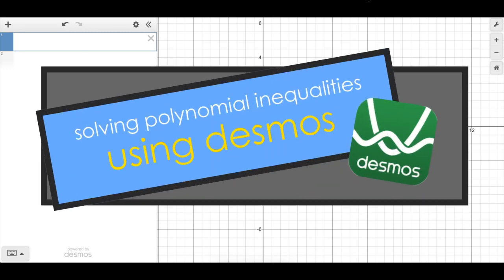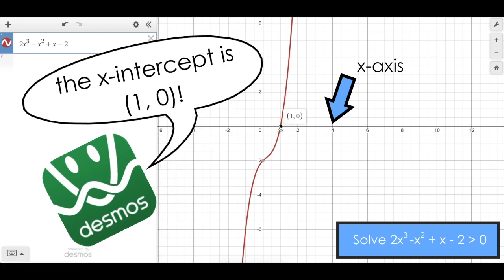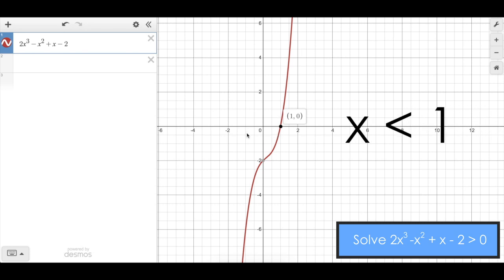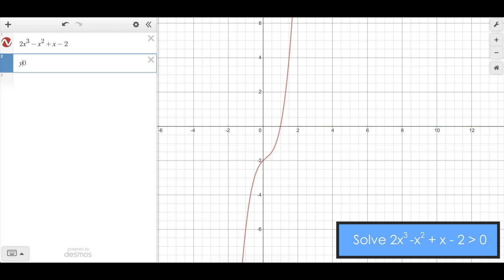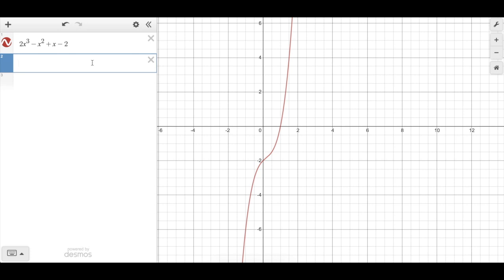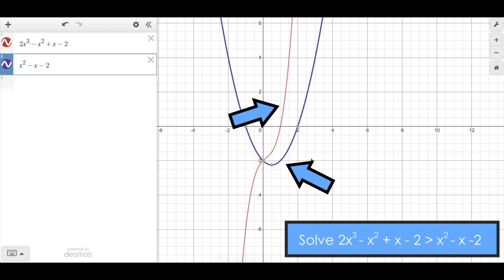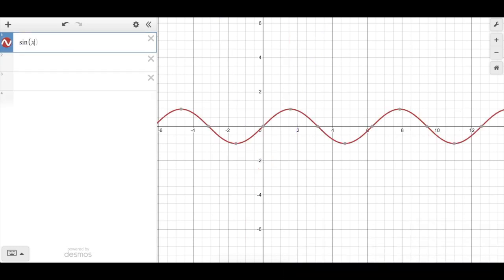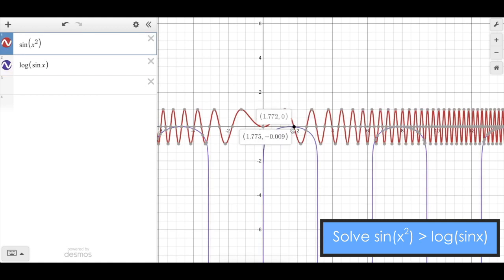Solving Polynomial Inequalities Using Graphing Technology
A quick walkthrough of solving polynomial inequalities using graphing technology. In this video I will show you how polynomial inequalities can be solved using a graphing calculator like Desmos.